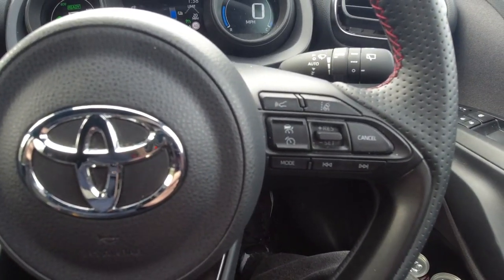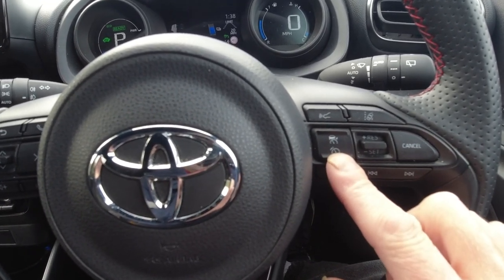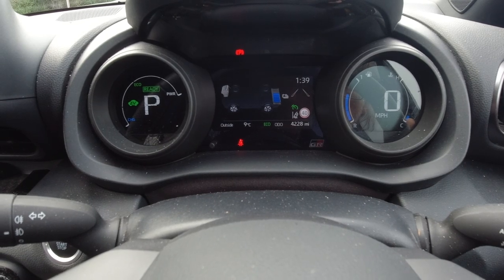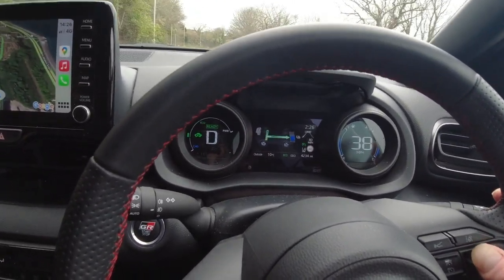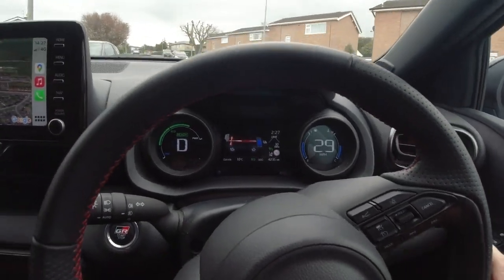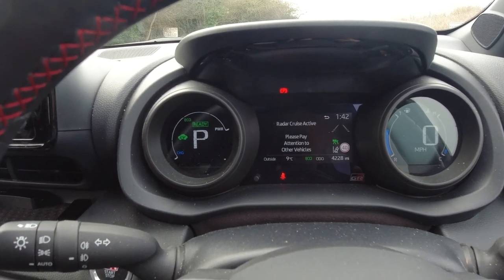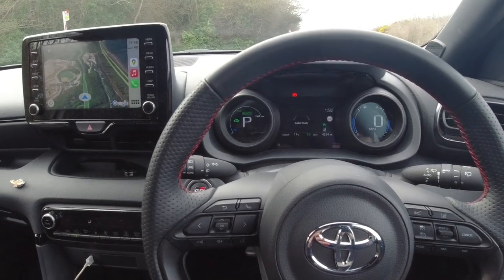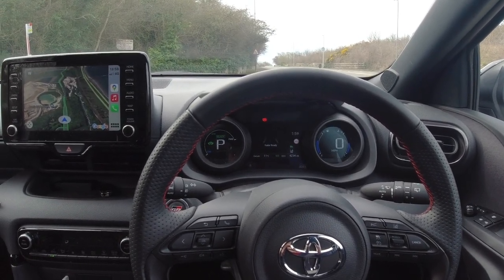Tips &Tricks 23 Speed limiter and radar cruise control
Speed limiter and radar cruise control